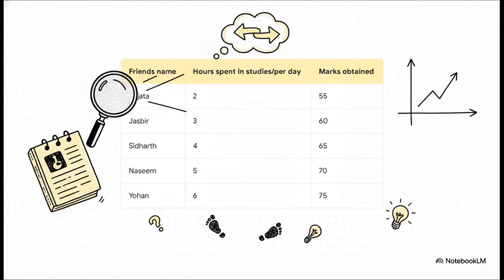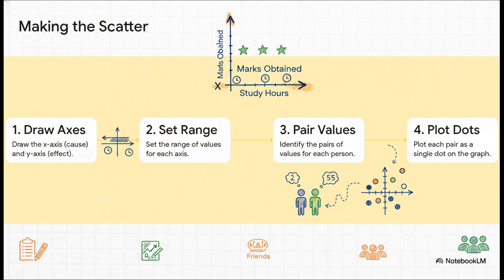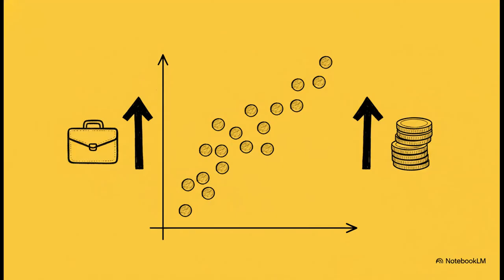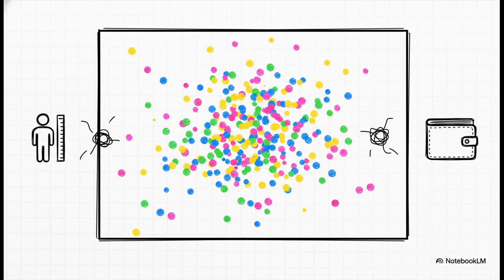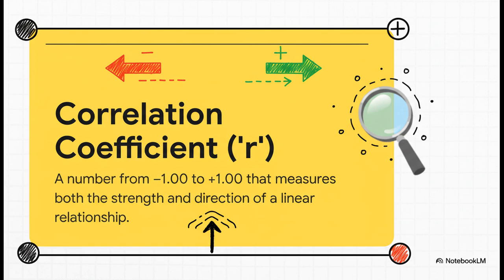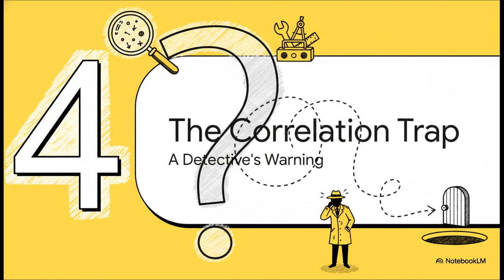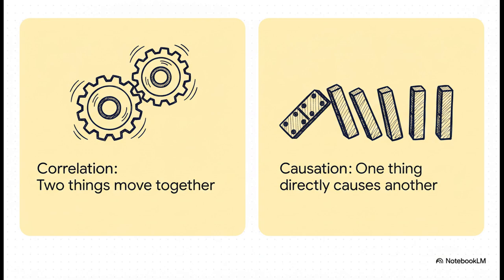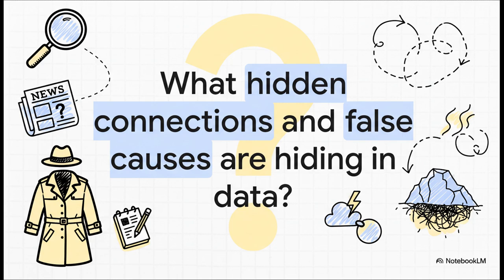Foundations of Parametric and Non-Parametric Correlation